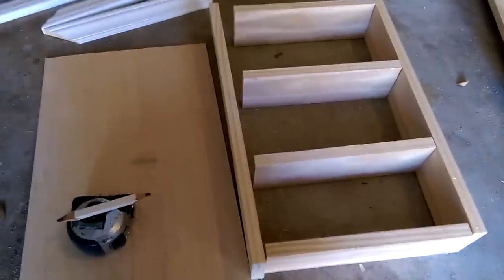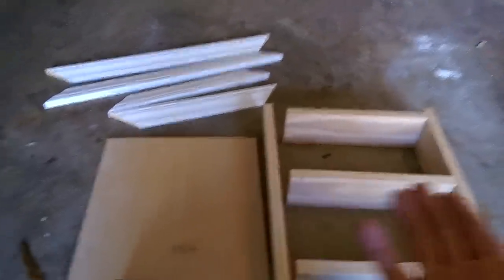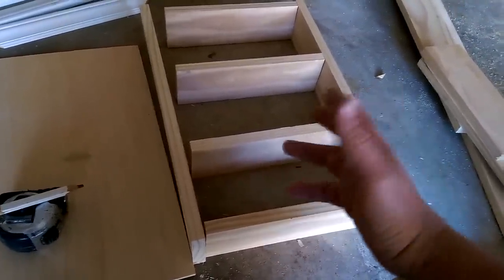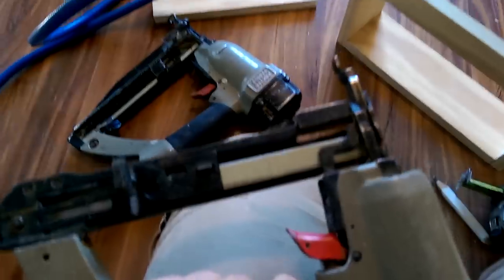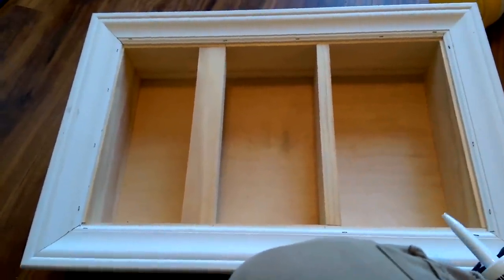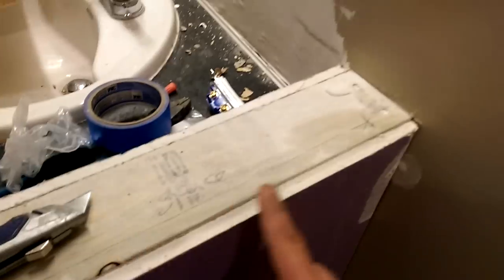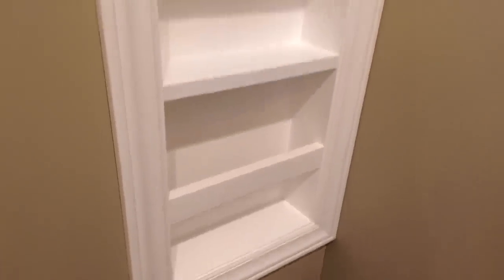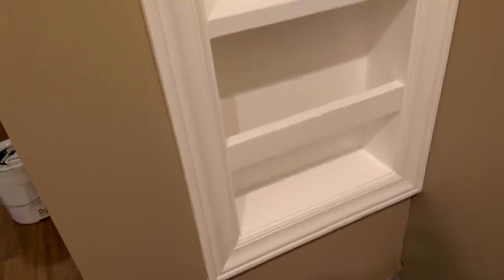How to make a bathroom niche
Small bathrooms need as much as we can get for our decorations an toiletries. Sometimes the spaces between the studs can offer a possibility for some extra shelving, in this case the half wall next to the toilet can offer some space to decorate and store basic items; you can also use a lot more height with full walls giving better utilization to your spaces. I hope this video can help you with your next project.